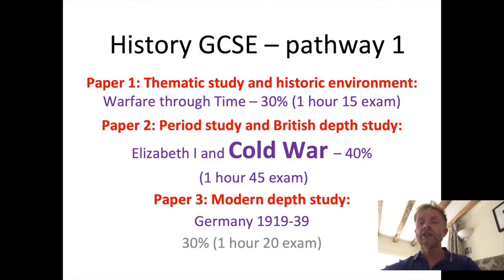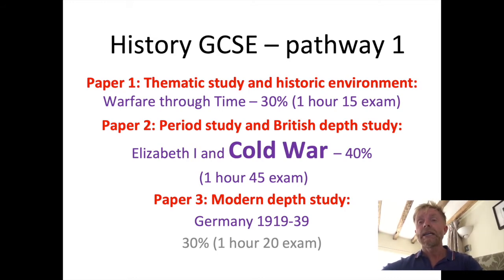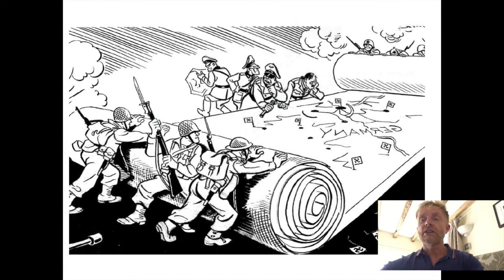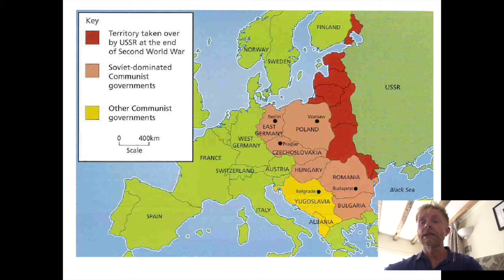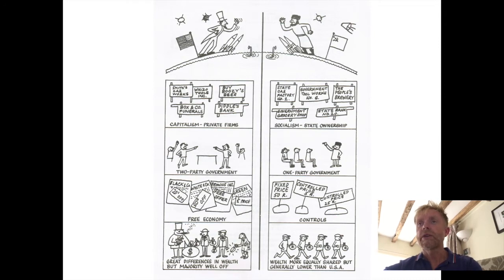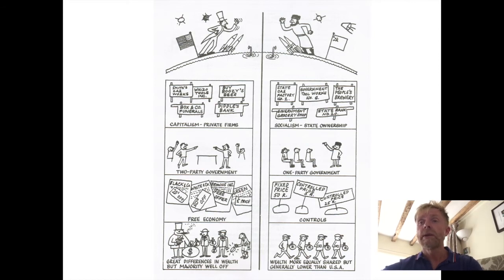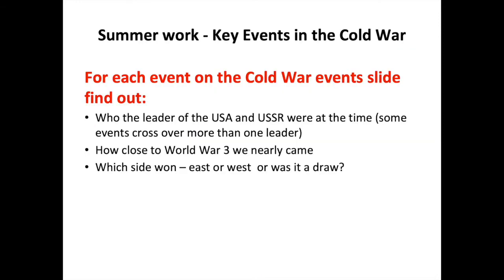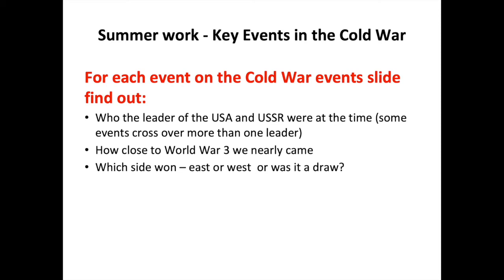Introduction to History - Warfare Through Time pathway